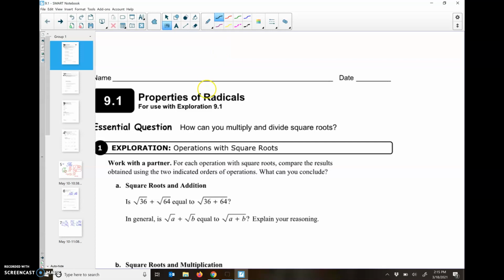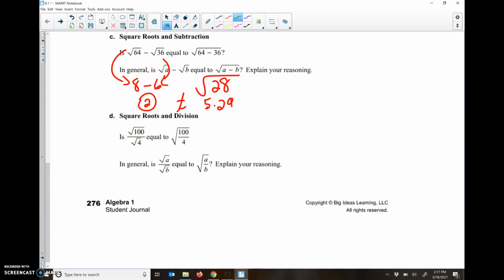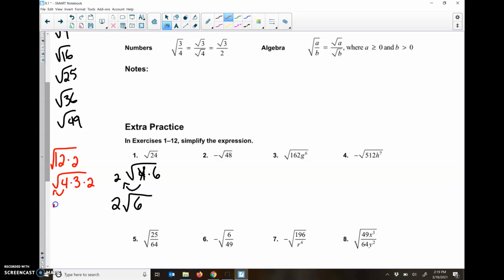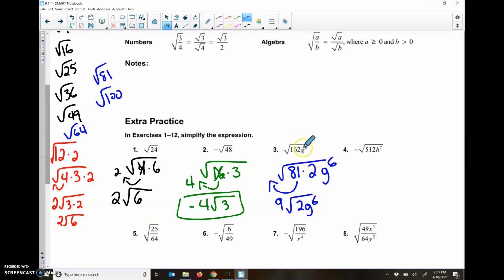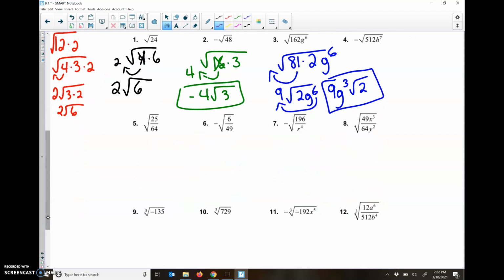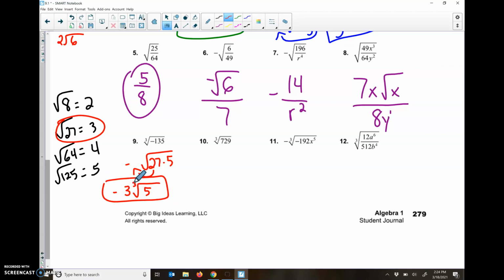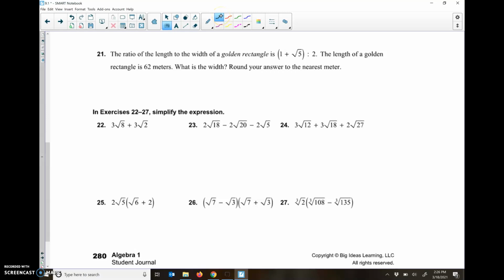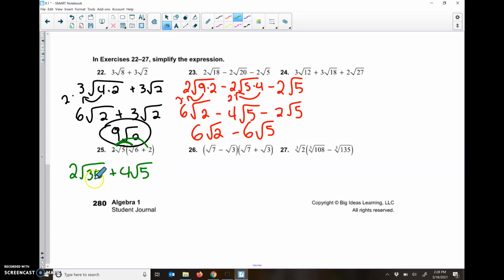9.1 Properties of Radicals